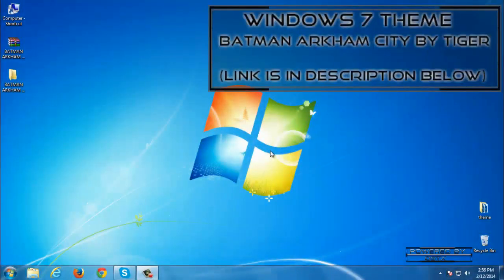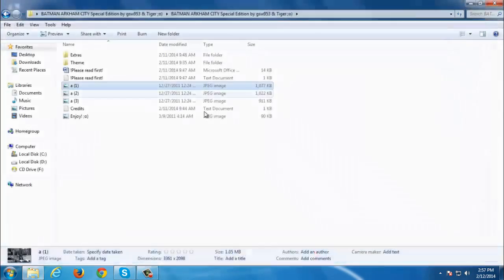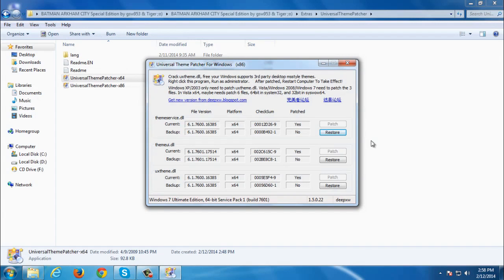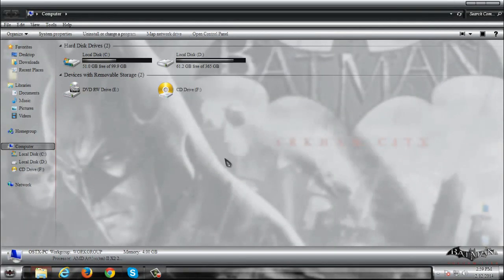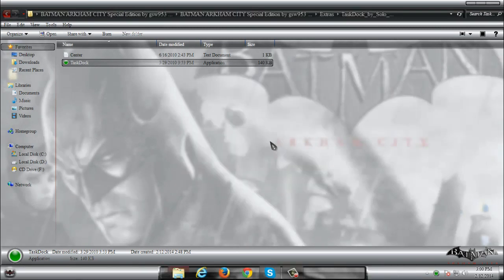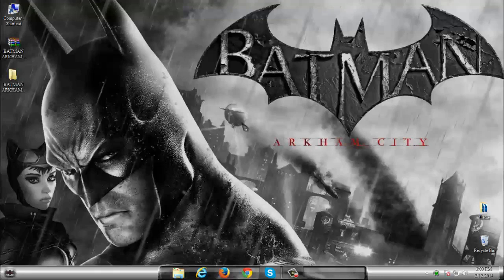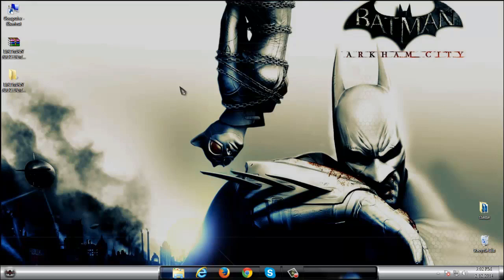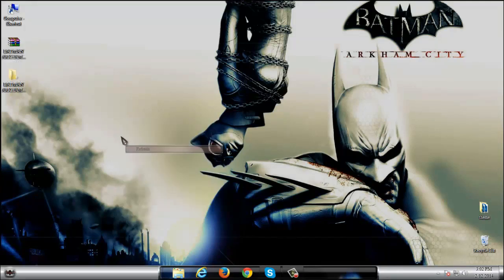Batman Arkham City Special Edition Windows 7 theme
-Windows 7 theme Man of Steel
-Theme designers:

CREDITS:
Credits and Thanks to Tiger/Chris and gsw953/Greg for this amazing Windows 7 theme.